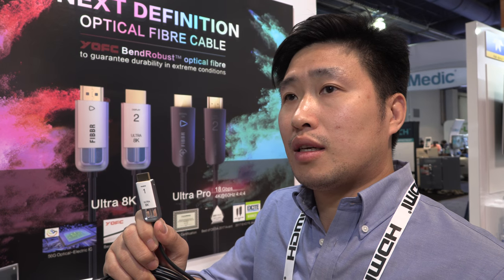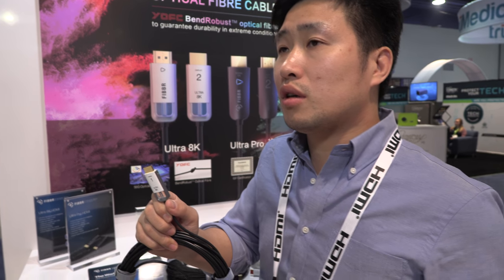50-meter Everpro FIBBR Ultra 8K at 56Gbps (above HDMI 2.1) and FIBBR Ultra 4K 4:4:4 60hz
Ultra 8k is a fiber optic HDMI cable with up to 56gbps of bandwith. Everpro FIBBER Ultra 4k is a fiber HDMI cable with a length of 50 meters that offers 18gbps of bandwidth and up to 4k 4:4:4 at a 60hz refresh rate.